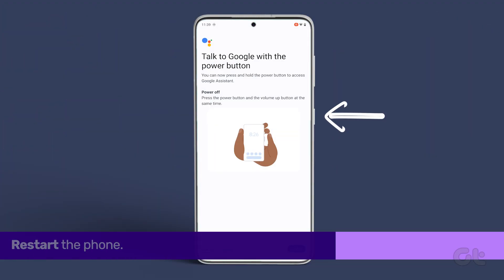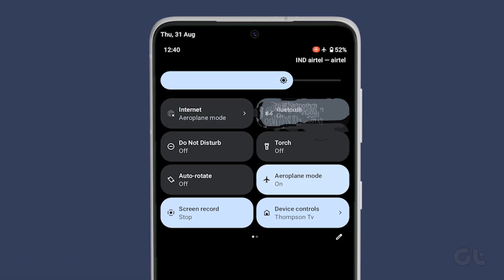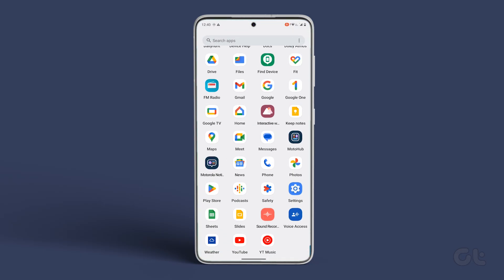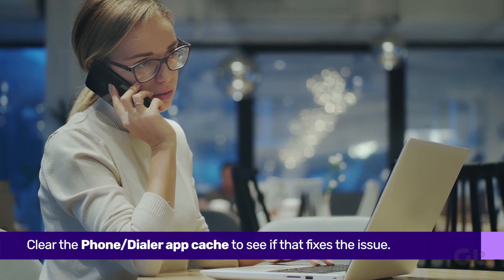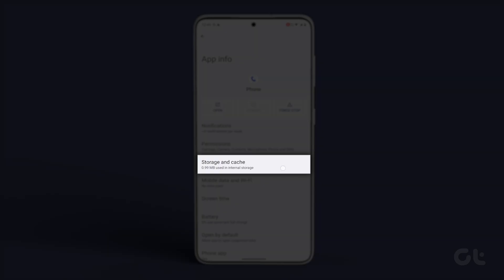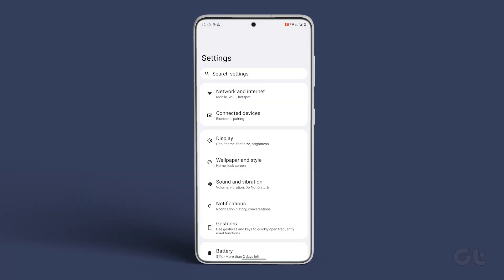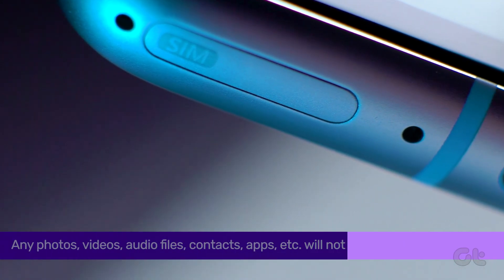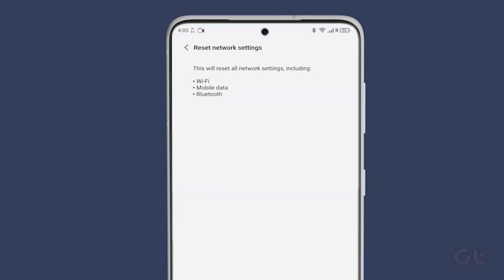How to Fix Android Not Making or Receiving Calls Easily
Is your Android device refusing to make or receive calls? Don't panic - we've got the solution! In this comprehensive tutorial, we'll guide you through a series of troubleshooting steps to resolve the issue. From checking network settings to addressing potential software glitches and more, we'll cover all the necessary solutions to ensure you can make and receive calls seamlessly on your Android device. Watch this video now and regain your connection with friends and family!